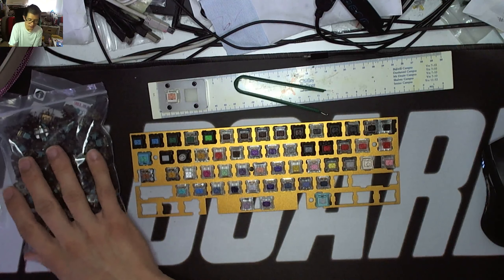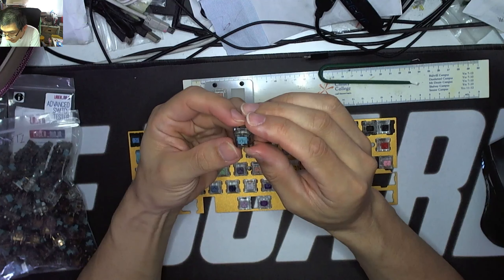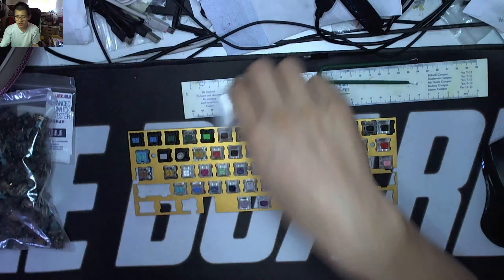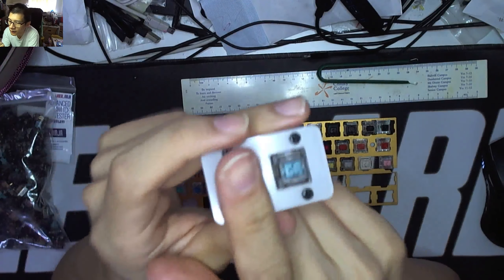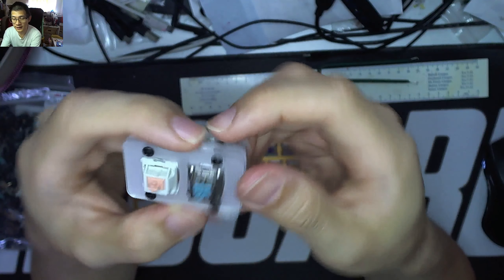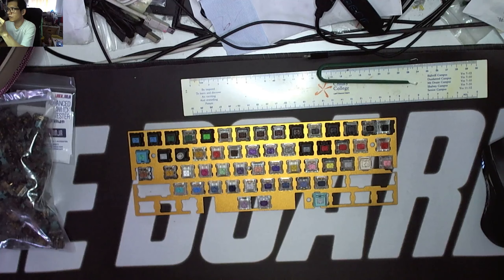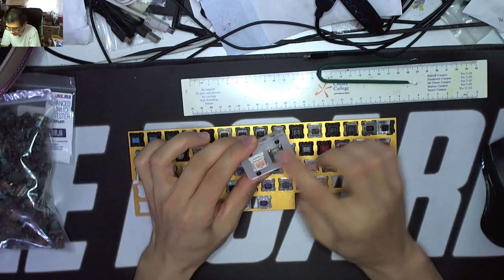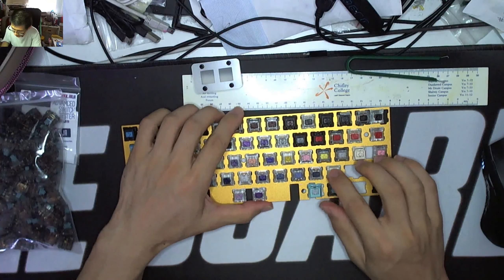T1 Switch Review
I bought these off our local vendor DailyClack to check out the T1's to see how  they fare against the Drop Holy Panda.

Is it worth the price difference? Only you can decide that for yourself.

1) Stay at home if you can.
2) Don't touch anything if you don't have to if you have to go out
3) Don't touch anyone if you don't have to touch them if you have to go out
4) Don't touch your face if you don't have to
5) Wash your hands, front, back, inbetween fingers, fingertips and under nails, wrists and around the thumbs.